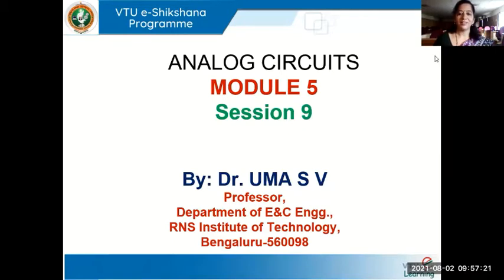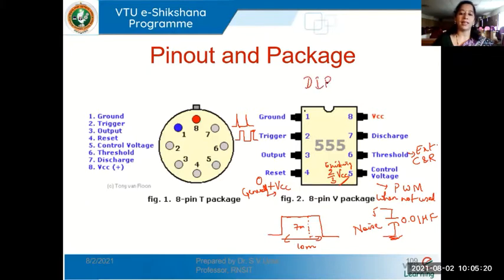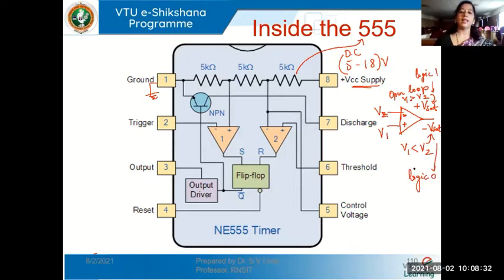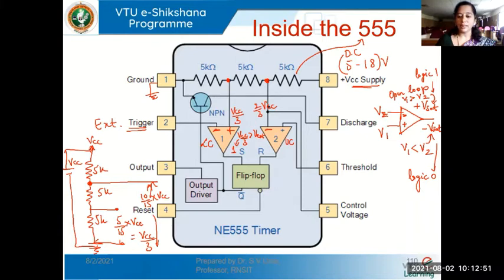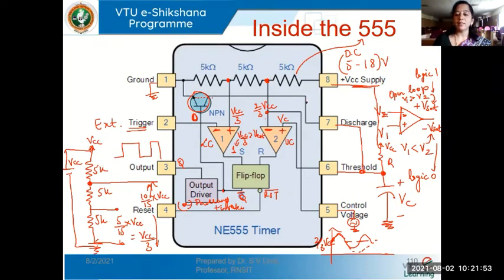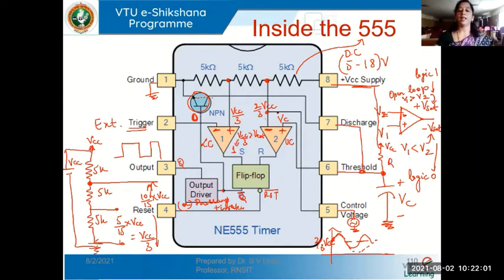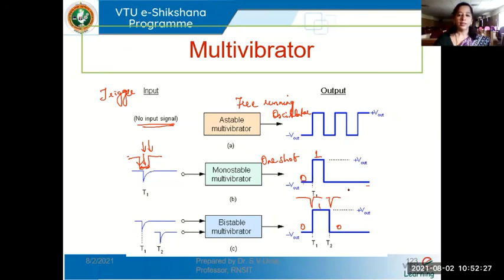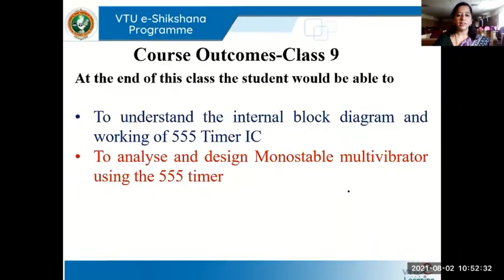Module 5 Lecture 9 555 Timer Intro and BD